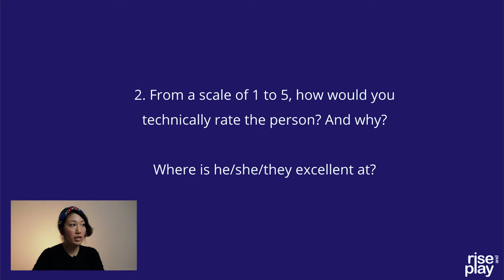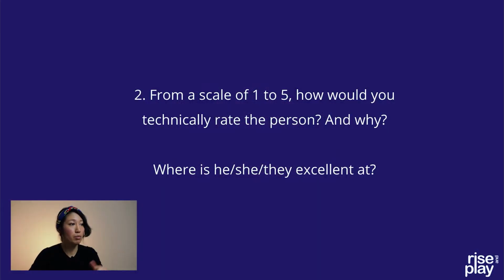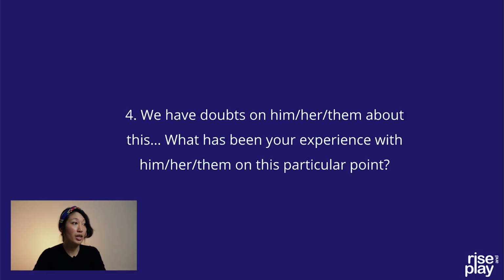Hiring with a Vision: #12 Reference Checks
How do you conduct reference check interviews? What should you ask? What is the outcome expected?